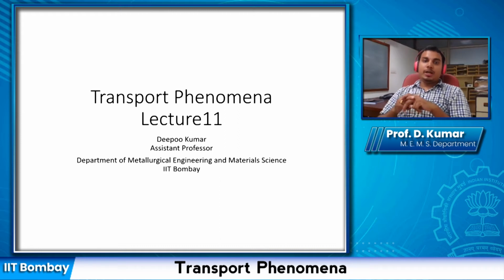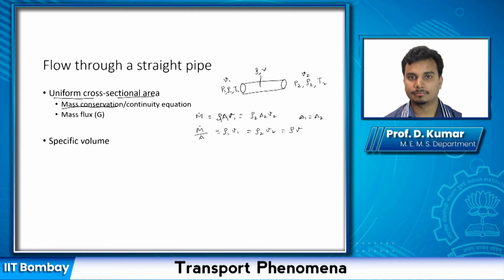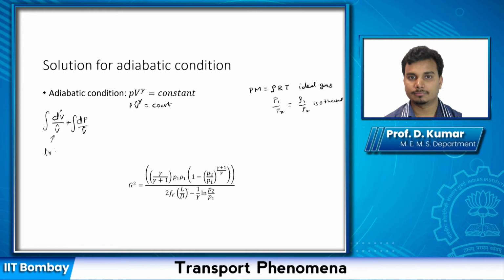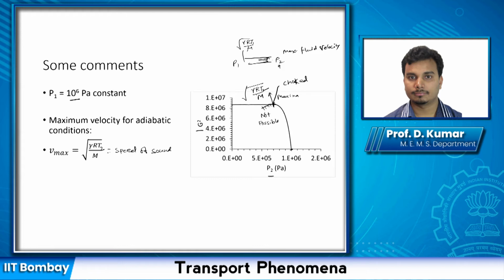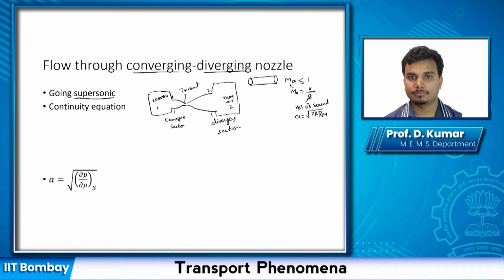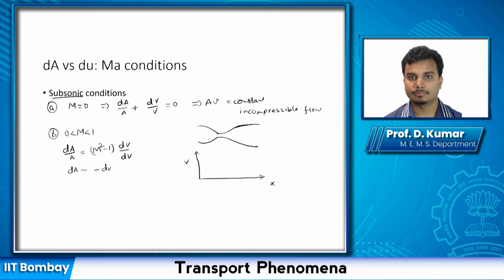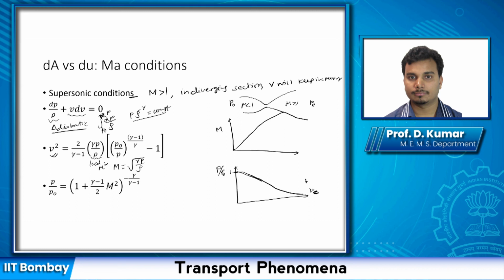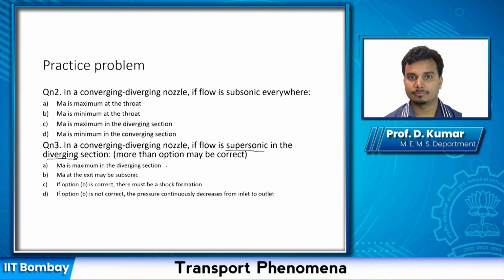Compressible Flow: Lecture-11